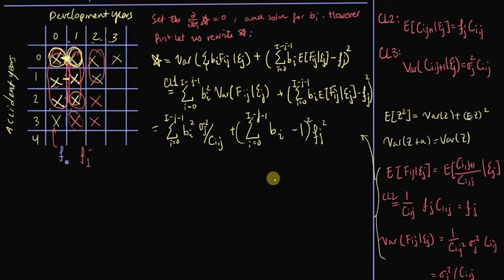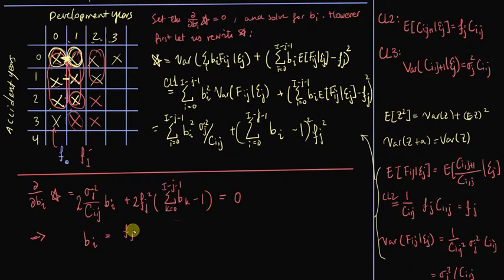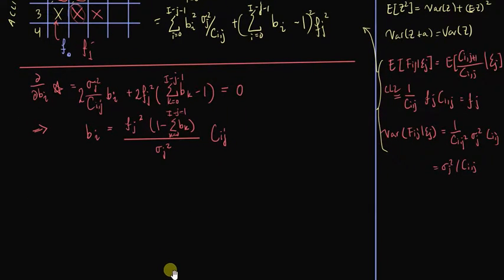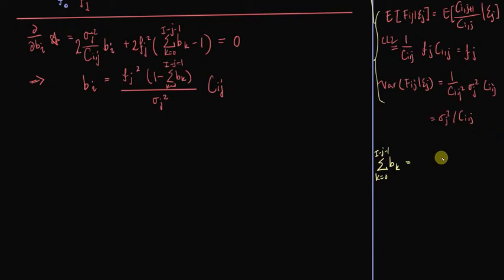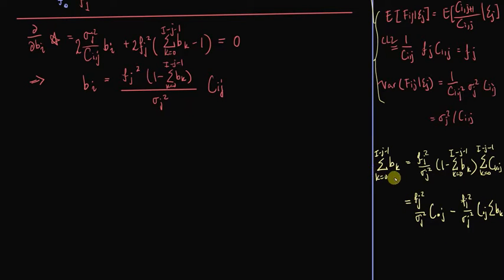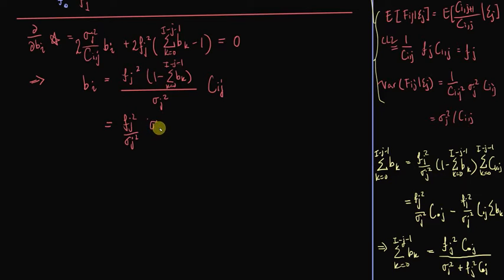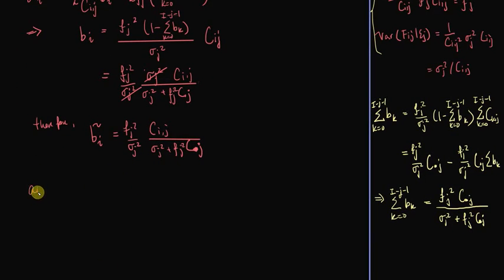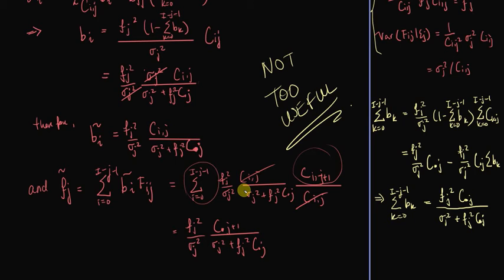Set 6 Exercise 1.3: Solution (part 2)